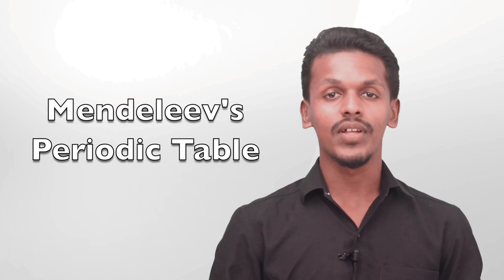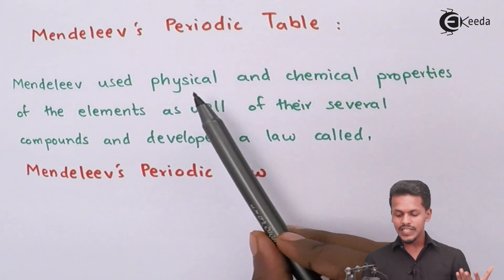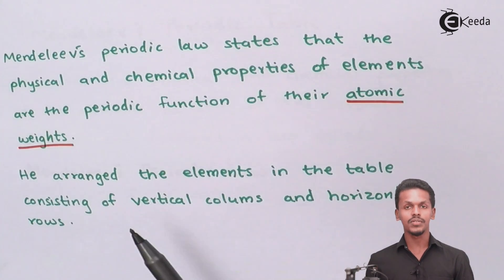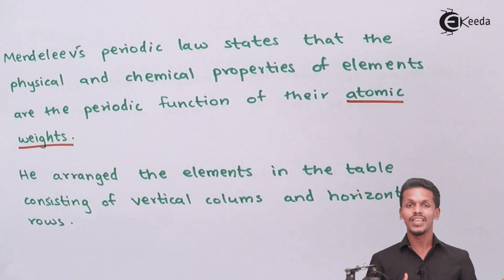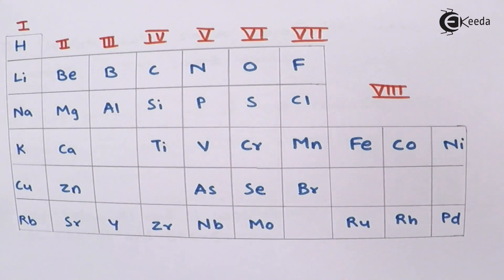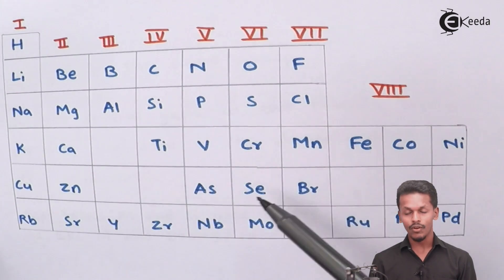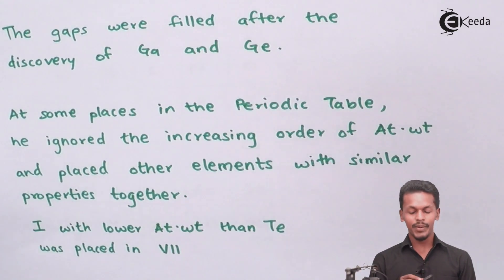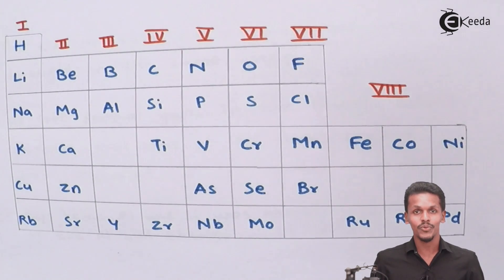Mendeleev's Periodic Table - Periodic table - Chemistry Class 11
Mendeleev's Periodic Table Video Lecture from Periodic table Chapter of Chemistry Class 11 for HSC, IIT JEE, CBSE & NEET.

Happy Learning : )